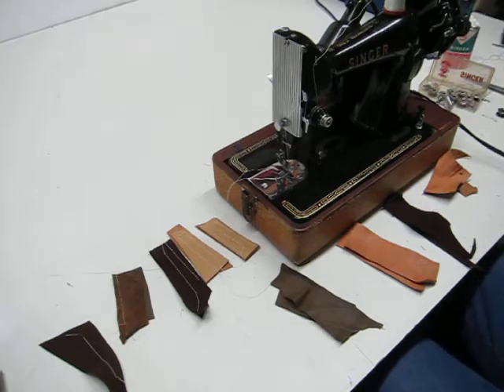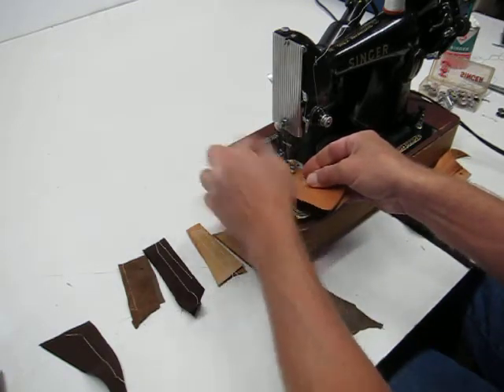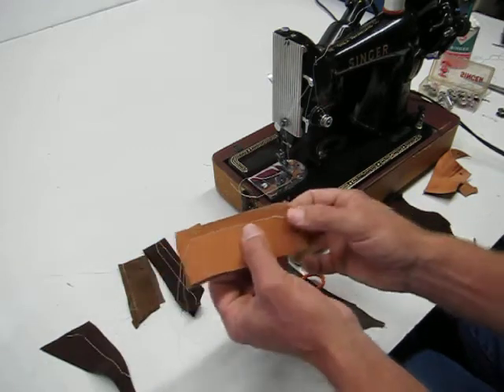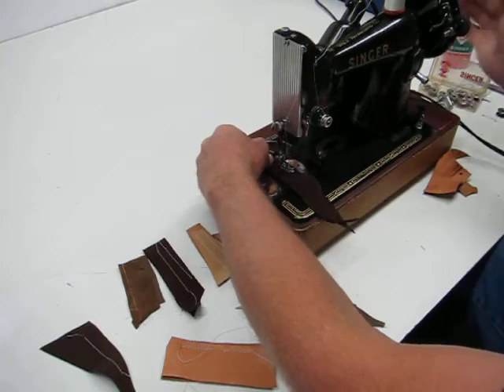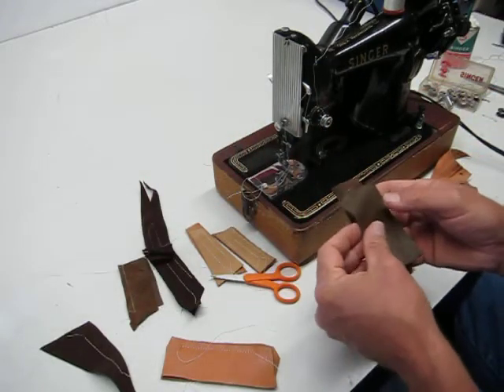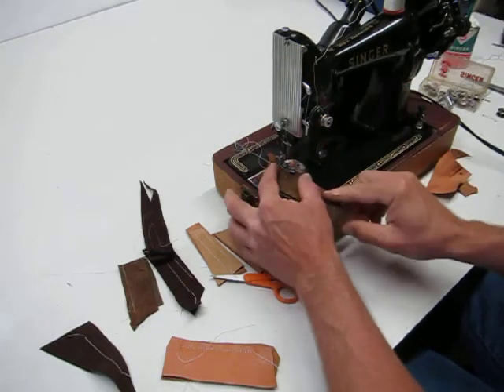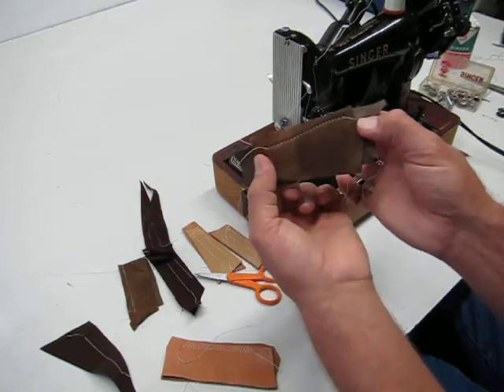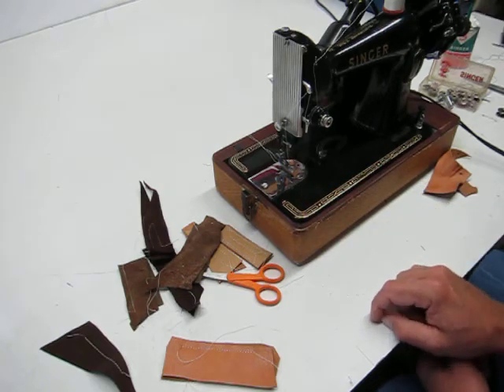SINGER 99K SEWING MACHINE SEWS LEATHER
This is a great sewing machine for leather, suede or denim. Thread used in this clip is Coats & Clark Nylon. Works nicely. This machine is for sale.  Ebay item number 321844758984.